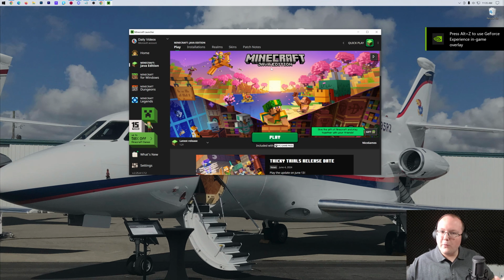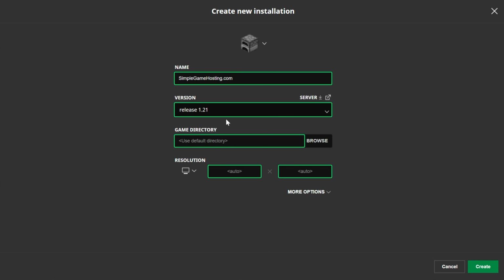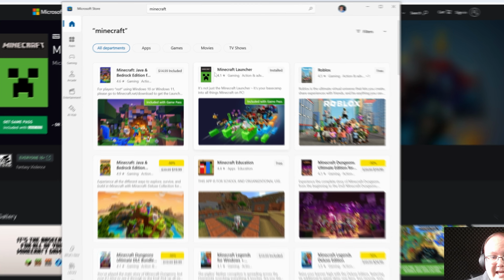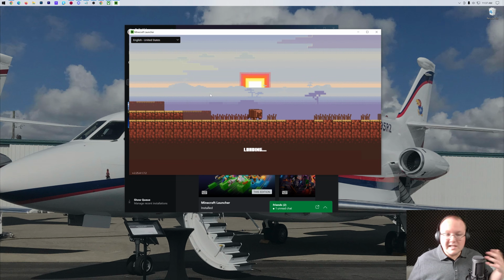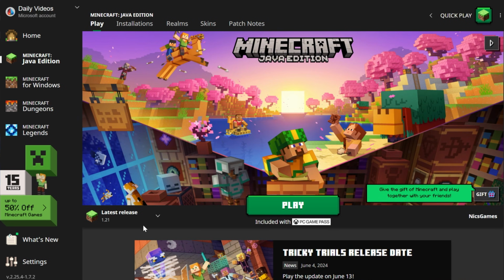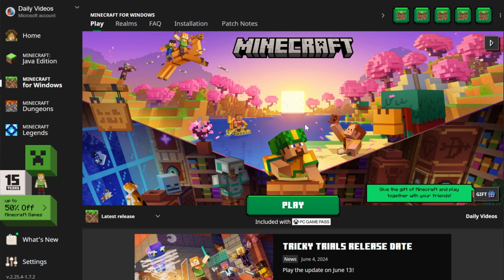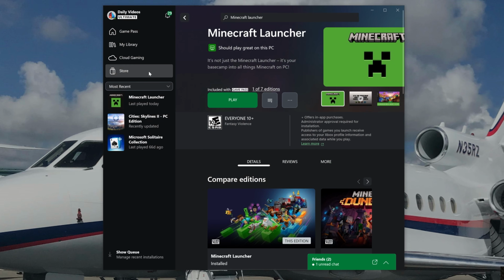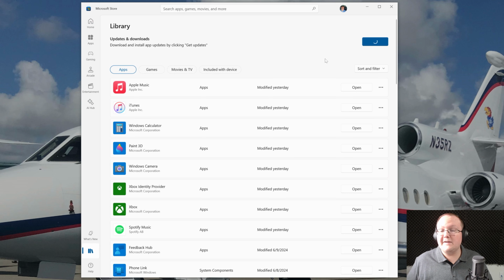How To Download Minecraft 1.21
How can you download Minecraft 1.21 on PC? Well in this video, we show you exactly how to install Minecraft 1.21 on a laptop or PC. This will let you play Minecraft 1.21 experiencing all of the new features such as Trial Chambers, the crafter, the mace, and more! So, without anymore replay here is how to download Minecraft 1.21 for PC.

Start a 24-hour, DDOS-protected Minecraft 1.21 server for you and your friends in under 5 minutes with SimpleGameHosting!

About this video: Minecraft 1.21 adds a ton of new things to Minecraft. The main feature of this update is the trial chambers, which have you facing off against different mobs in a dungeon like setup. Each Trial Chamber has multiple spawners and vaults for you to unlock for different rewards.

If you’ve found this video though, I’m guessing you want to know how to download Minecraft 1.21 on your laptop or PC. Well, first things first, if you already have the Minecraft Launcher downloaded and your logged into it, it’s super easy to update to Minecraft 1.21.

All you need to do to play Minecraft 1.21 is click on “Installations” at the top of your Minecraft Launcher. There, you will see a “Latest Release” option. Hover over this, and click “Play”. Minecraft 1.21 will now open.

If you are watching this in the future, and 1.21 isn’t the most recent version, you can also click the “New Installation” button and select Minecraft 1.21 in the versions drop-down. Then, save the version and play Minecraft using that.

Minecraft Bedrock is a bit different. You may need to update via the Microsoft Store or Xbox app in order to update Bedrock Edition to 1.21.

However, I do want to mention that if you don’t have the Minecraft Launcher yet, you will need to download it in order to play Minecraft 1.21. There is a link in the description above that will take you to where you can download the Minecraft Launcher on Minecraft’s official website.

You can also download it from the Microsoft Store and the Xbox App. If you are using Gamepass to play Minecraft, I actually recommend downloading the Minecraft Launcher through the Xbox App.

Once you have the Minecraft Launcher downloaded and installed, open it. You will need to sign into it the first time that you launch it. This is completely normal. After you sign in, you will be able to select Minecraft Java or Bedrock Edition and play the latest release of either version or on Java Edition setup a custom installation for Minecraft 1.21 if it it’s the most recent version.

With that being said, you now know exactly how to download Minecraft 1.21 on PC. We will try our best to help you out!

If we did help you learn how to get Minecraft 1.21 on a laptop or PC, be sure to give this video a thumbs up and subscribe to the channel if you haven’t already. It really helps us out, and it means a ton to me. Thank you very, very much in advance!